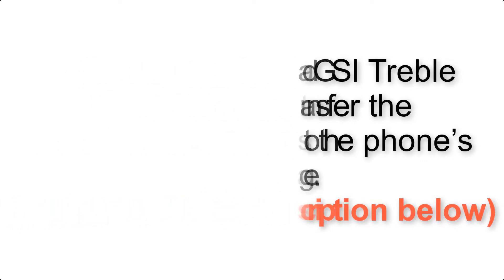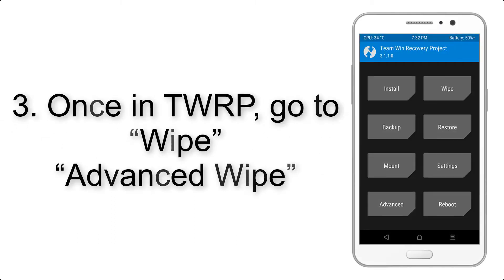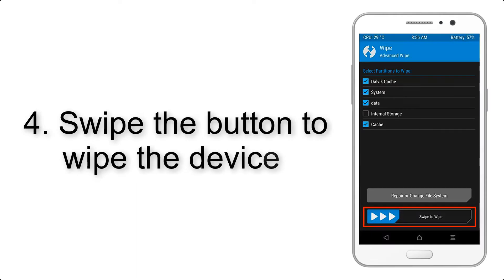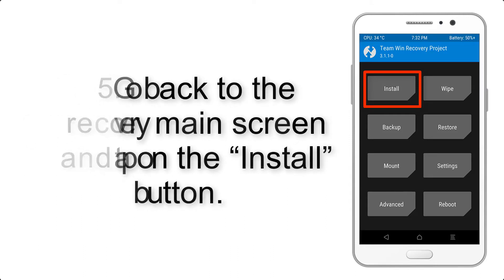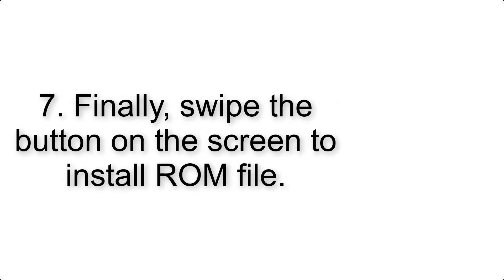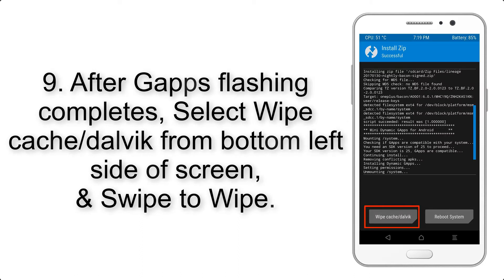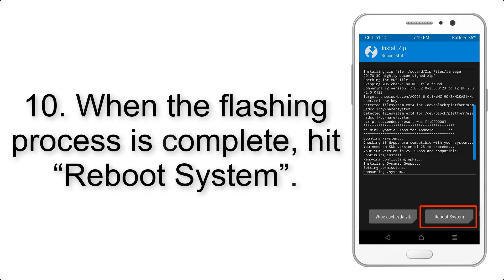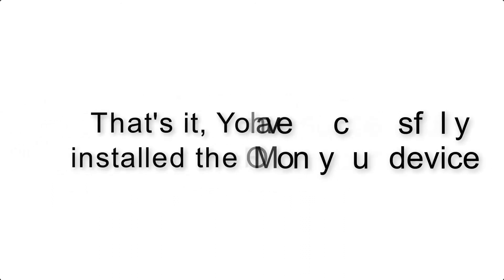Install Android 10 on Umidigi One Pro (AOSP GSI Treble ROM) - How to Guide!